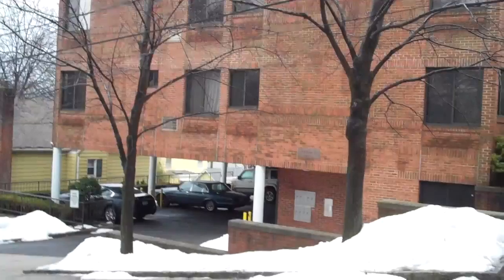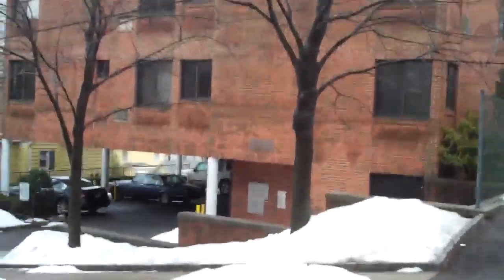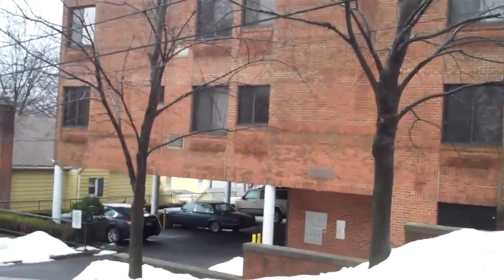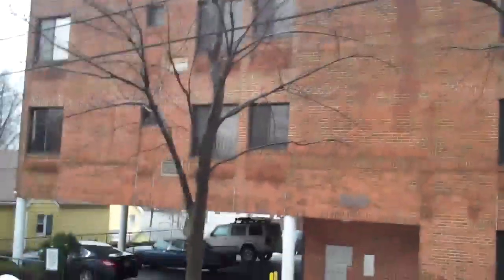14 Ross St, White Plains, NY 10603 - 9 Unit Building In White Plains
Original Builder selling his own immaculate 9 unit apt bldg. Mint Condition 9 unit apt bldg built in 1983! Great oportunity to own an income producing property with a huge potential upside. Tenants pay all utilities! 9 boilers! Owner willing to hold a note at a low interest rate.